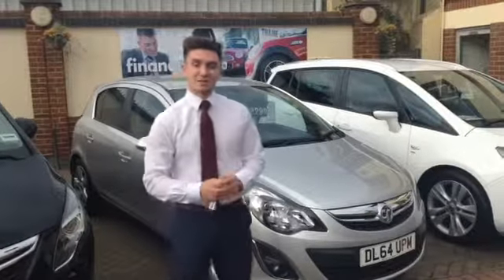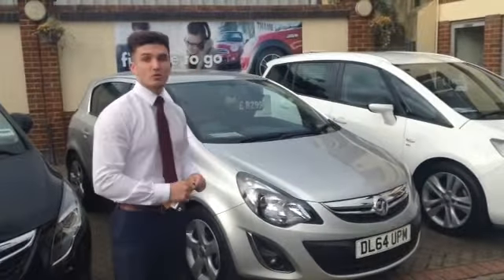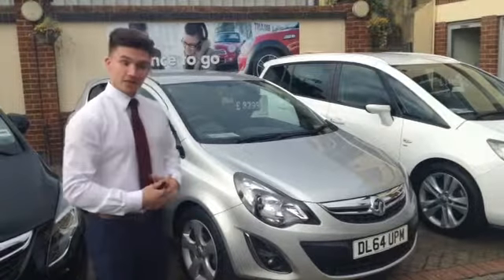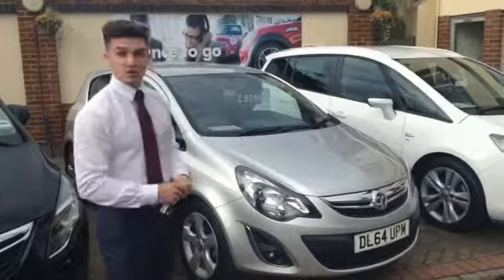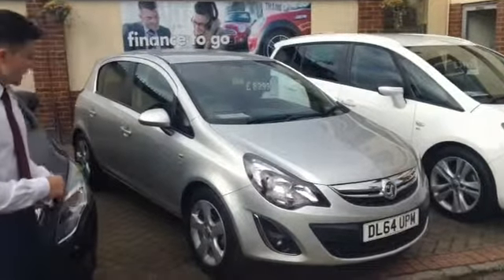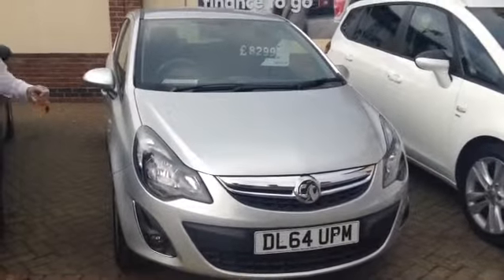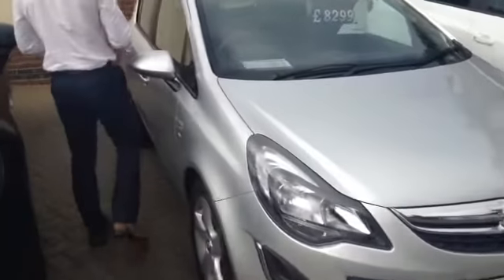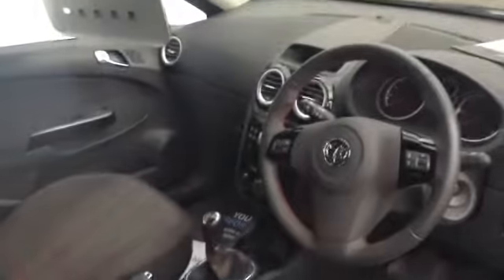2014/64 Vauxhall Corsa 1.4 SXi at Thame Car Sales